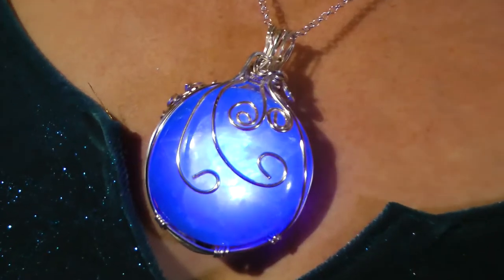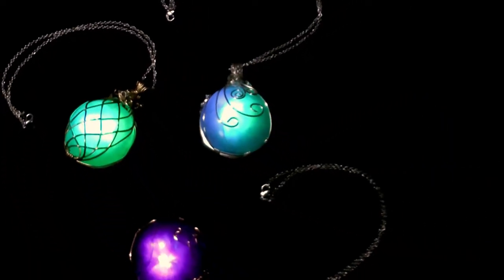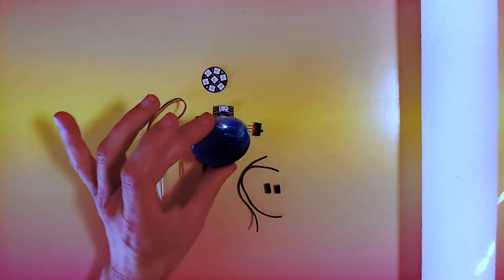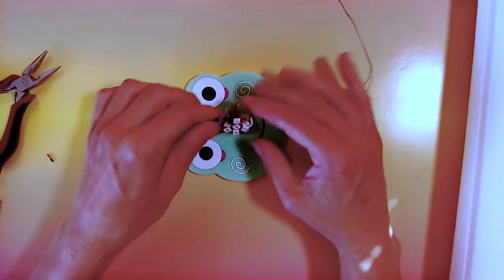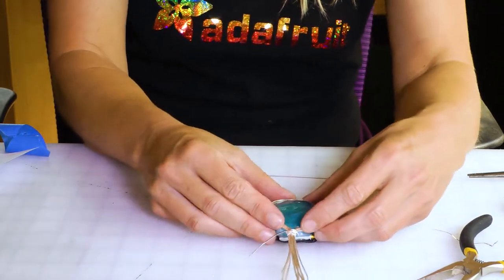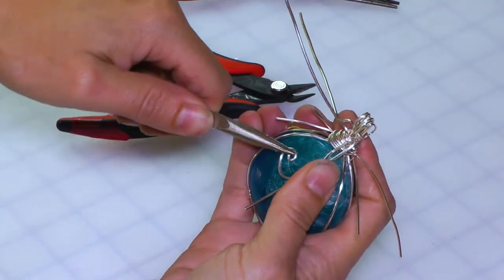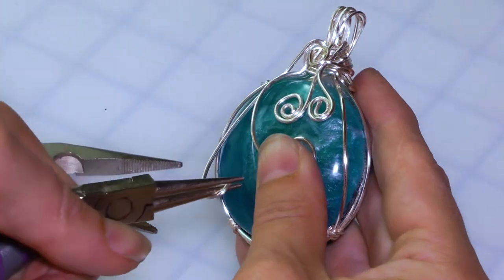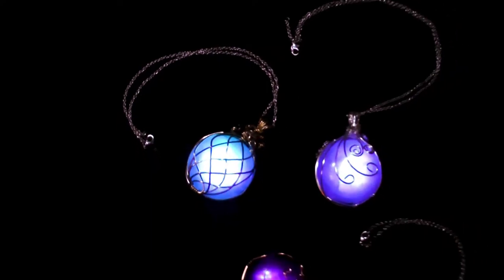Glowing Wire Wrap Necklace with LED Lights - Programmable, with USB Charging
Sometimes you want to add animated lights to your costume or project and you're really limited on space. Necklaces are a great example of this - a glowing pendant can be so striking, but if it's too big and bulky it can cross the line to "gaudy" pretty quickly.

This tutorial aims to make the smallest possible NeoPixel module or insert for your project. We've worked to make it super small, at around 1/2" thick and about 2" across.

This tiny package still contains all the niceties:

7-12 addressable NeoPixel lights
A compact on/off switch
A rechargeable battery with 4+ hours of battery life
Onboard USB charging capability

We're using an Itsy Bitsy M0 microcontroller, which can be programmed with CircuitPython, MakeCode or Arduino, so you've got lots of options, and we've included an easy-to-customize code sample as well.